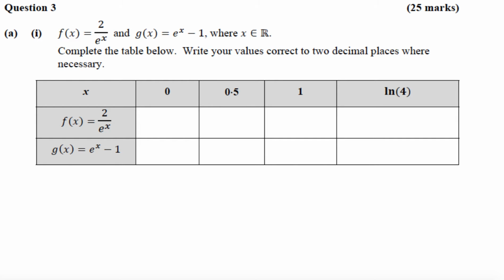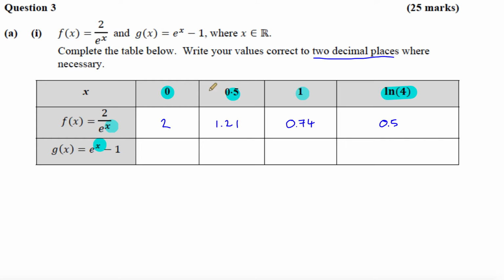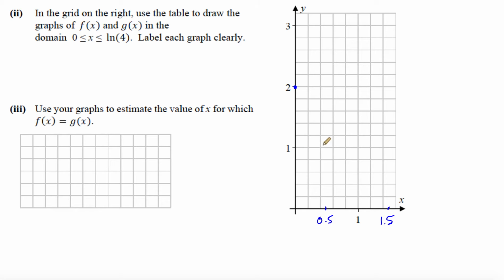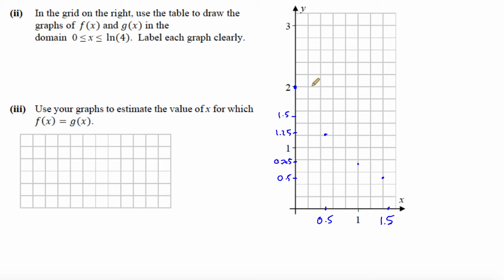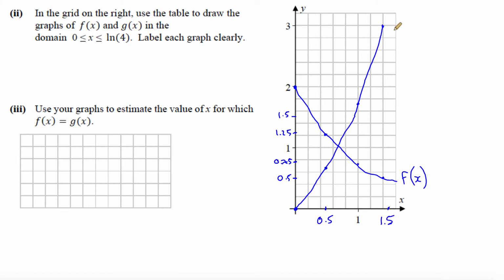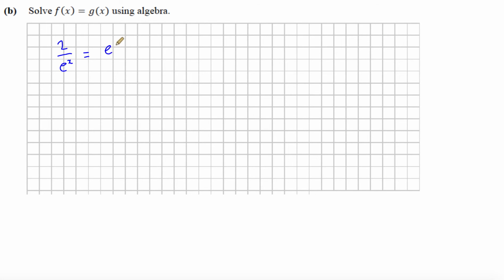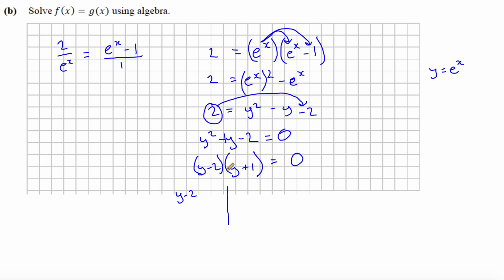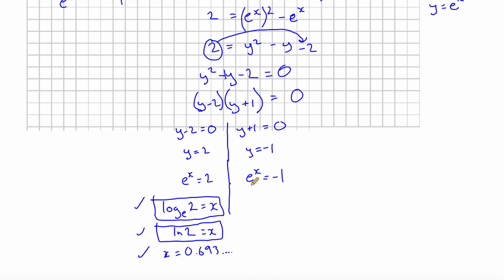2016 LCH P1-Q3